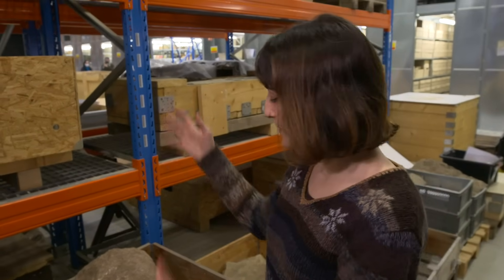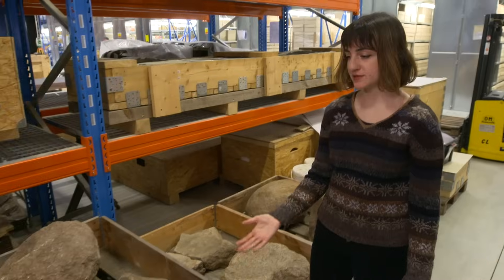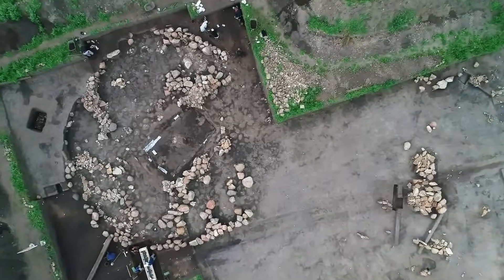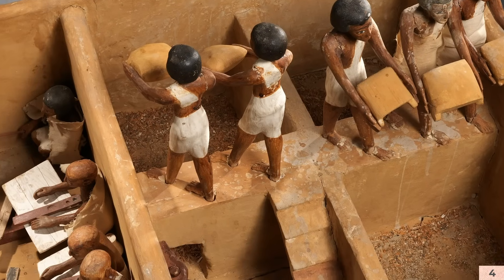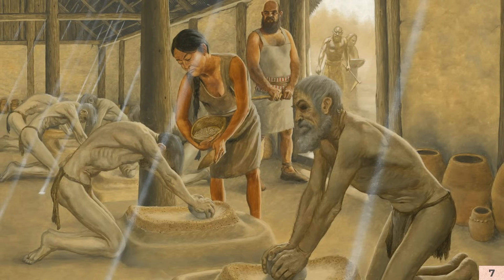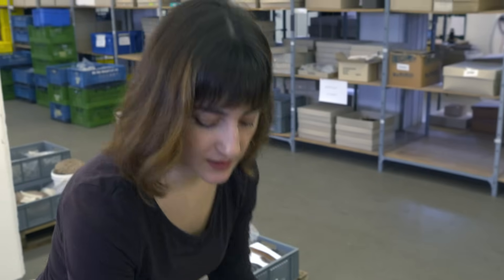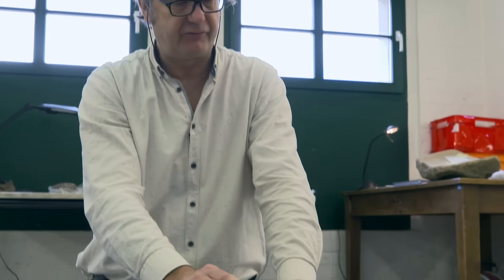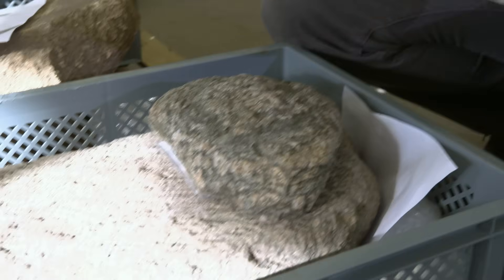Mehl für die Massen – Aunjetitzer Großsteingeräte | Himmelsscheibe plus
In den Resten des Steinkerns des Großgrabhügels Bornhöck fanden sich 22 vollständige Mahlsteine und mehrere Fragmente weiterer derartiger imposanter Steingeräte. Es handelt sich ausschließlich um außergewöhnlich große Unterlieger, über die ein Läufer bewegt wurde. Welche Erkenntnisse erlauben die riesigen Dimensionen dieser Mahlsteine? Welche Rückschlüsse können auf die Gesellschaftsstruktur der Aunjetitzer Zeit gezogen werden?

Die Reihe "Himmelsscheibe plus" begleitet internationale Forscher und Forscherinnen verschiedener Disziplinen bei der Untersuchung unterschiedlicher Aspekte der Frühbronzezeit - der Zeit der Himmelsscheibe von Nebra. Mit diesem Jahrhundertfund setzte eine intensive wissenschaftliche Auseinandersetzung mit seiner Entstehungszeit ein, die zahlreiche bedeutende neue Erkenntnisse erbrachte. "Himmelsscheibe plus" lädt zu einem unmittelbaren Einblick in diese aktuellen Forschungen ein, in denen die Untersuchung des Fürstengrabhügels Bornhöck einen bedeutenden Meilenstein darstellt.

Die Grafik der Gesellschaftspyramide der Aunjetitzer Kultur wurde von Juliane Filipp entworfen.

Eine Thomas Claus Medienproduktion im Auftrag des Landesamts für Denkmalpflege und Archäologie Sachsen-Anhalt – Landesmuseum für Vorgeschichte in der Archaeofilm-Reihe "Himmelsscheibe plus", 2024. "Archaeofilm" ist eine geschützte Wort-Bild-Marke des Landes Sachsen-Anhalt (LDA).

Regie: Thomas Claus
Kamera: Felix Greif
Ton: Simon Hückstädt
Montage: Alexander Woltexinger
Titelgrafik: Oliver Thomas